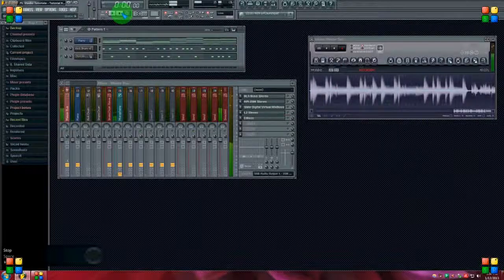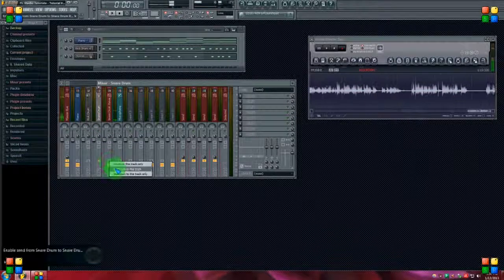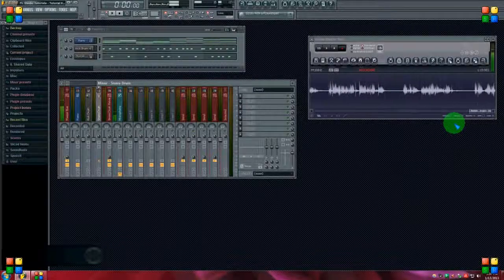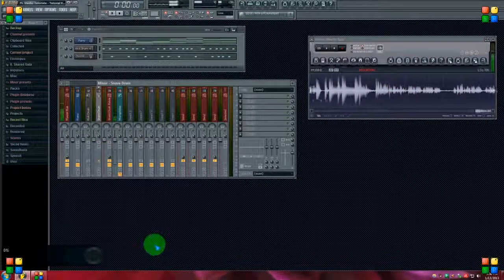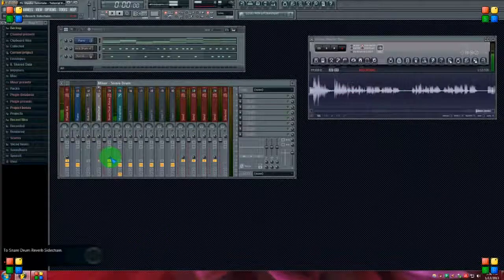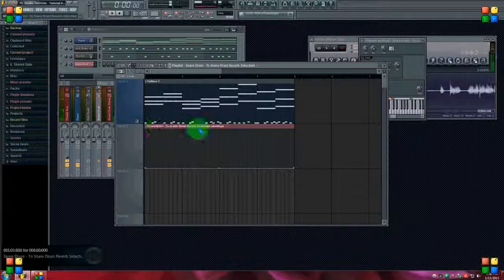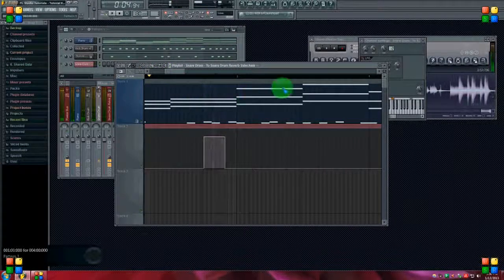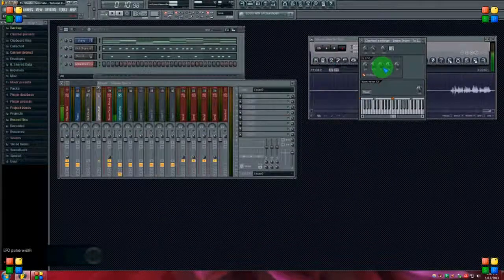FL Studio Tutorials Tutorial #8 How To Automate Effects FL Studio 10 Tutorials Subscribe Today)